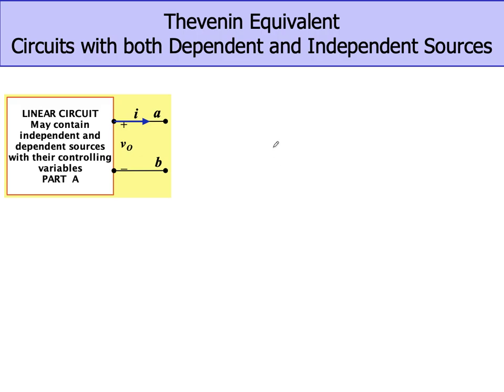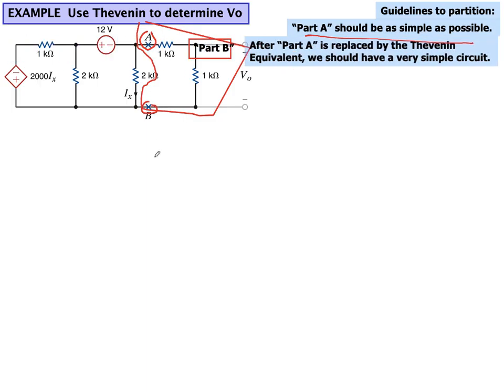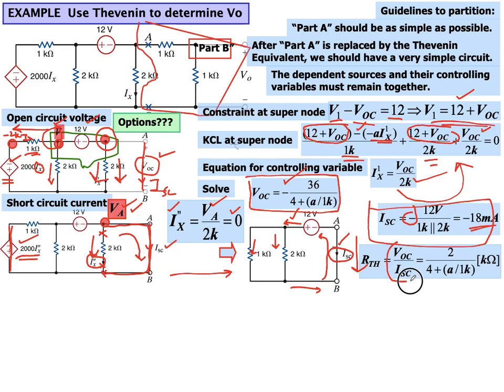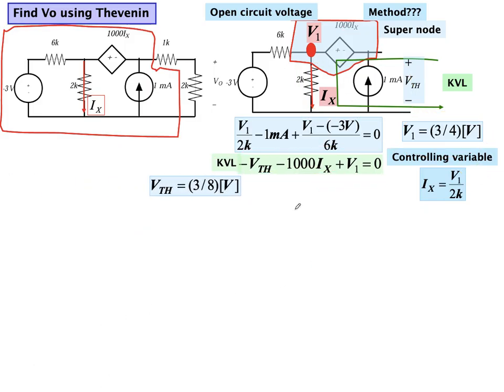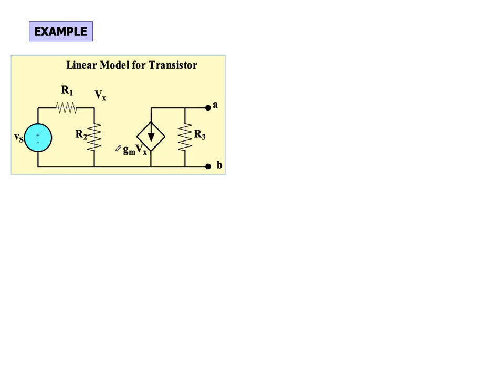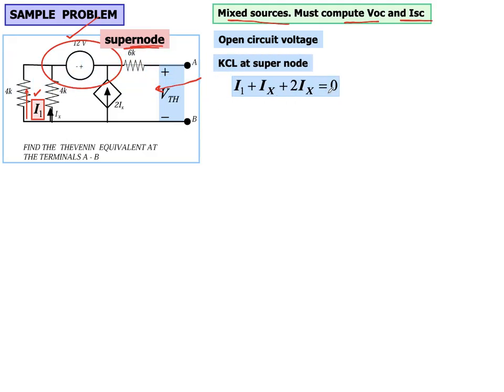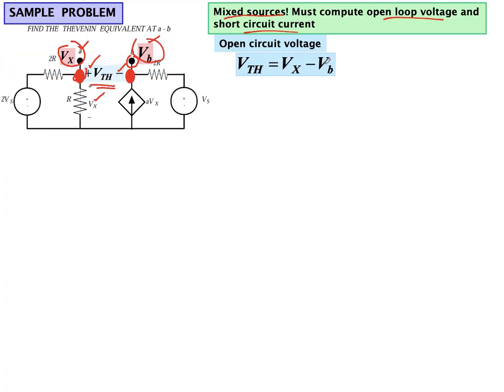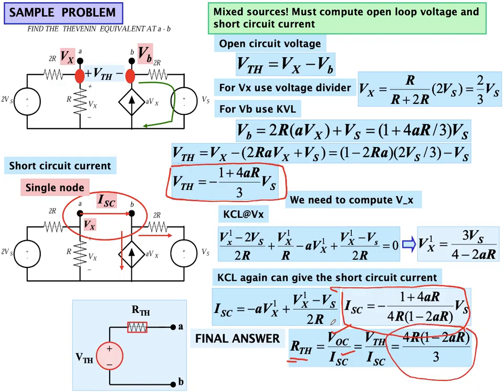Lecture No 24 & 25 - How to solve circuits with mixed sources using Thevenin & Norton Theorems?